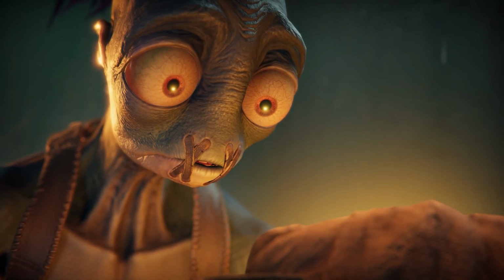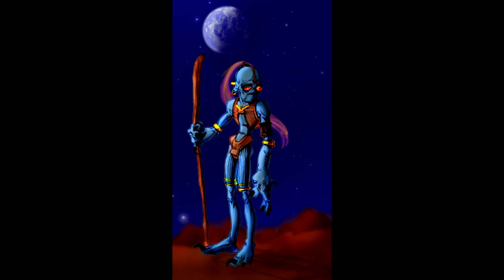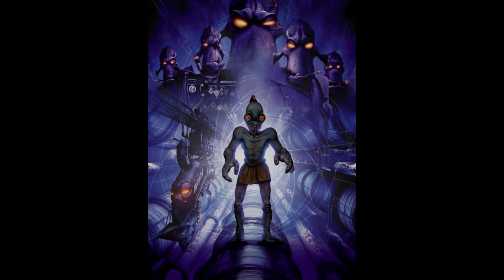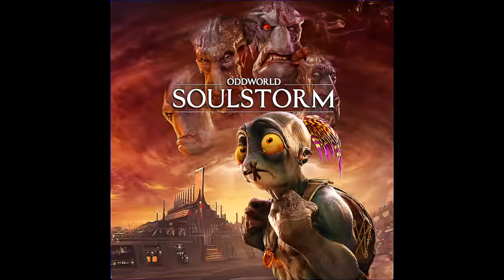Oddworld: Soulstorm Seems To Be Using Old Oddworld Concept Art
Oddworld: Soulstorm Seems To Be Using Old Oddworld Concept Art from what I can tell from some new Oddworld Soulstorm images that Oddworld Inhabitants have been releasing of Oddworld Soulstorm. The thing that I found most interesting is an image of Slig Barracks which appears to show a Slig wearing a helmet with, potentially, a spike on it!

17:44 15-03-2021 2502